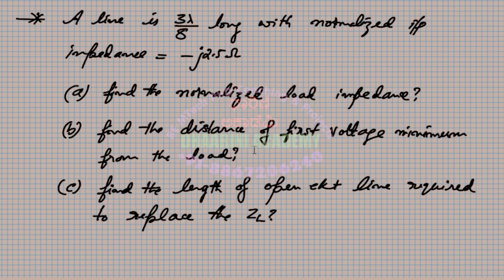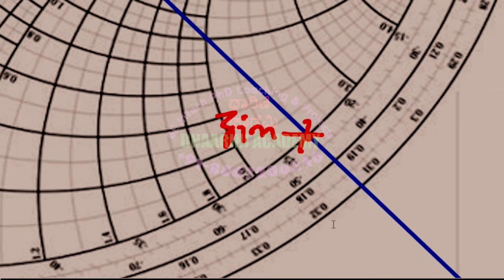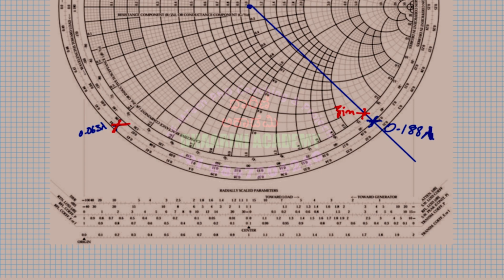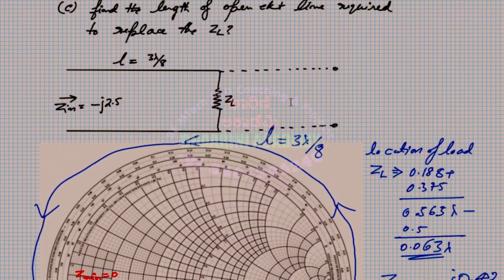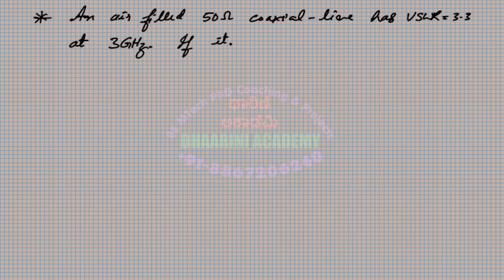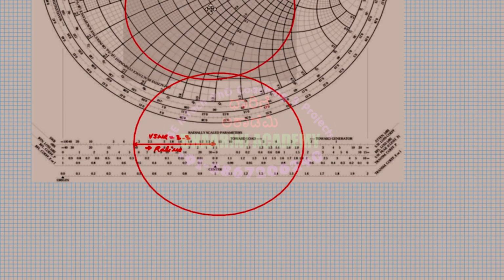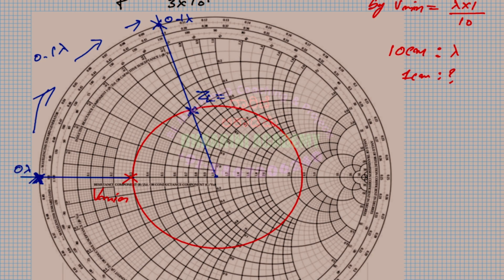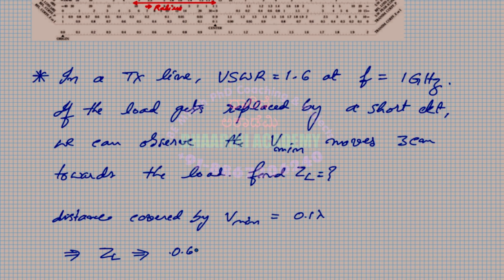Mastering Smith Charts: Simplicity in Calculating Load Impedance & Voltage Minima on Tx Lines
In this video, we'll be talking about Mastering Smith Charts and how they can be used to simplify calculations when calculating load impedance and voltage minima on transmission lines.

Smith charts are a valuable tool that can be used to simplify calculations when dealing with transmission lines. In this video, we'll be covering some of the basics of Smith charts and how they can be used to simplify calculations. By the end of this video, you'll be able to use Smith charts to simplify calculations when optimizing transmission lines!

Welcome to our YouTube tutorial on mastering Smith charts! In this video, we will walk you through the simple and efficient process of computing load impedance and identifying voltage minima on transmission lines using the Smith chart.

Understanding and utilizing Smith charts can greatly enhance your ability to analyze and design efficient RF and microwave circuits. By mastering this valuable tool, you will be able to optimize your transmission line performance effortlessly.

We will begin by explaining the fundamentals of Smith charts, giving you a solid foundation to work with. Next, we will demonstrate an easy step-by-step method to compute load impedance accurately. Our approach simplifies the complexities often associated with this task, making it accessible to everyone.

Furthermore, we will delve into identifying voltage minima on transmission lines, an essential skill for achieving optimal impedance matching. By the end of this tutorial, you will have a thorough understanding of both concepts, and you'll be equipped to apply them confidently in your own projects.

Whether you are a seasoned professional or just starting your journey in RF and microwave engineering, this video will prove to be valuable in your pursuit of mastering Smith charts. Along the way, you can expect clear explanations, practical examples, and helpful tips to make your learning experience enjoyable.

Don't miss out! Watch our comprehensive tutorial now to simplify the calculation of load impedance and identify voltage minima on transmission lines like a pro. Enhance your circuit performance and design efficiency with this essential knowledge.